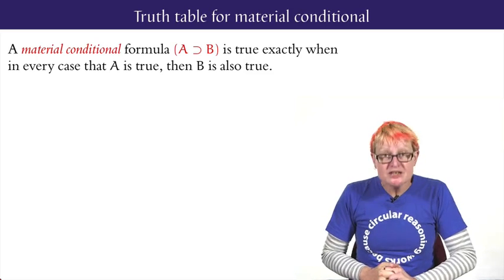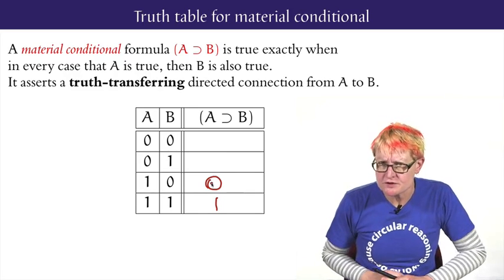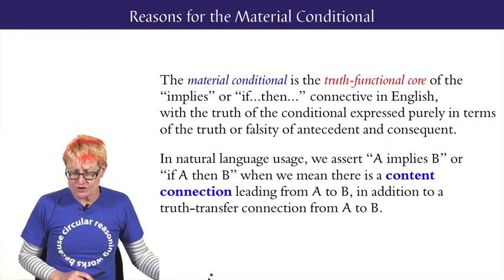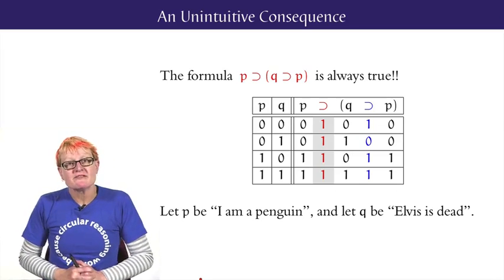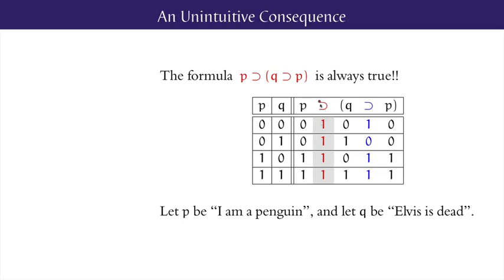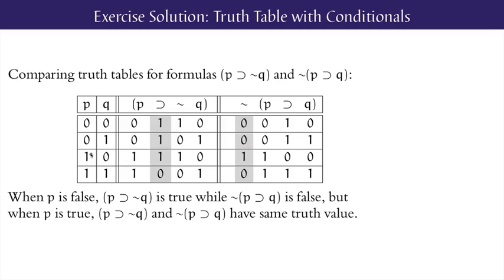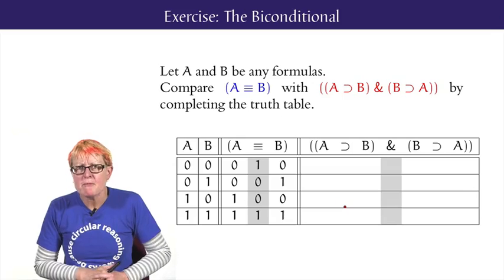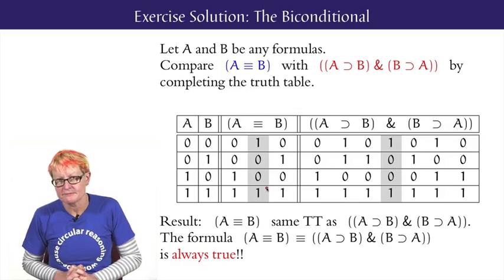Logic : Language and Information || 08 1 2 3 The Material Conditional Biconditional 11 50